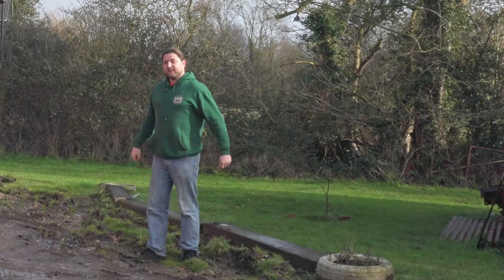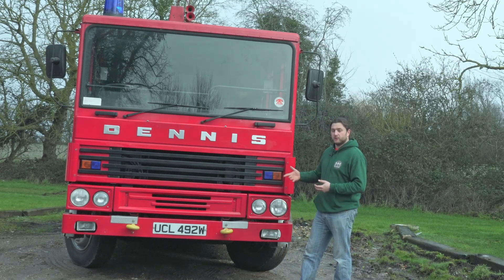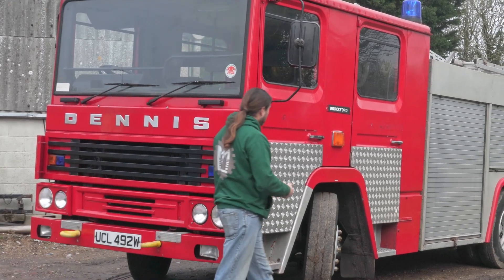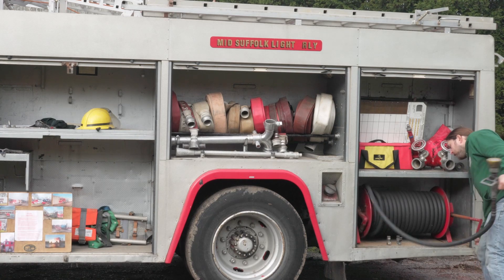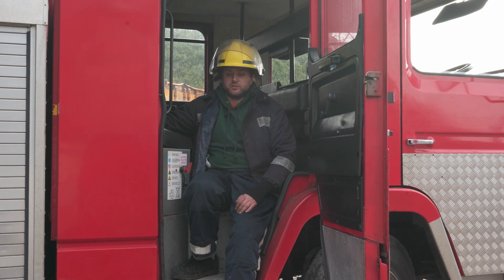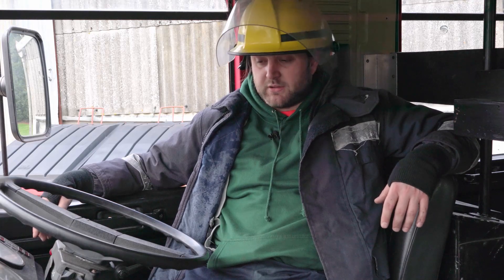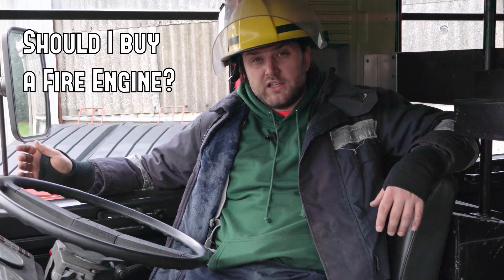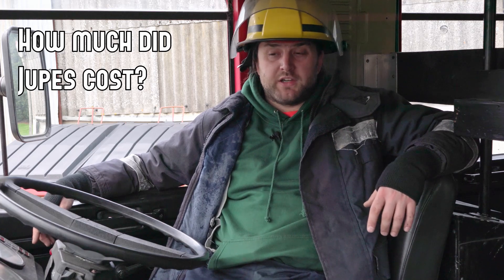A walk around my Dennis RS 130 Fire Engine + some of the frequently asked questions!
Hello everyone,
  You asked for it, and so finally we delivered.
A walk round Jupiter, talking about what it is, what's in the lockers, how much Lawrie loves it, and answers to some of the most frequently asked questions.

'Jupiter Rising' by Alex the Hat, and can be found

A video featuring and edited by Lawrie